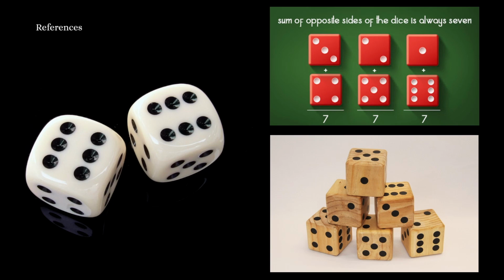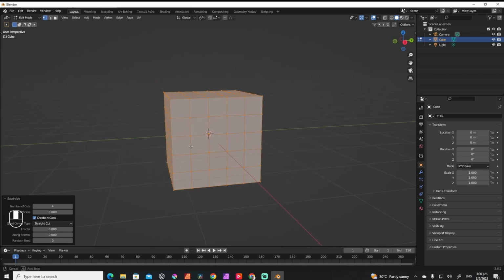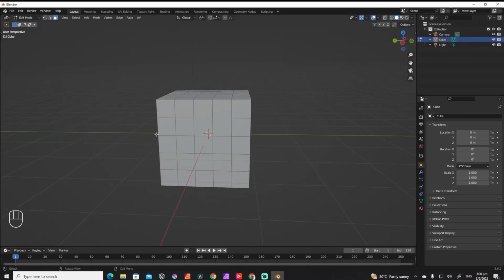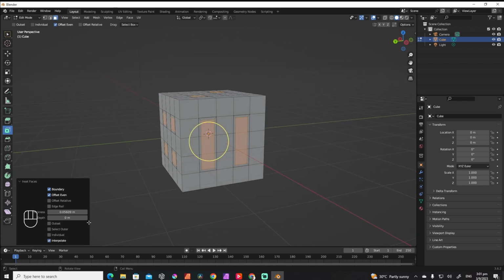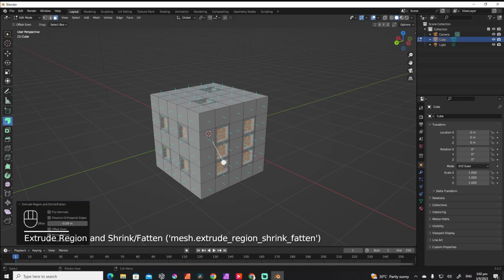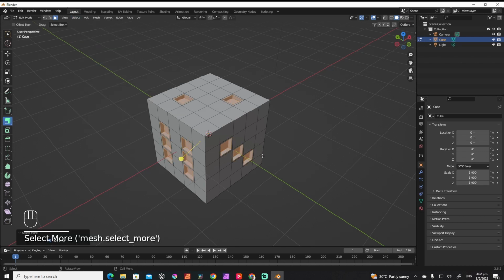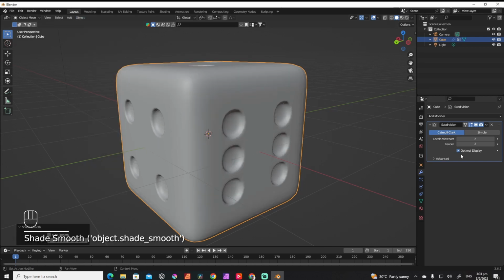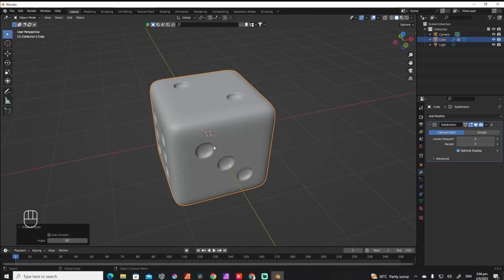Modeling Basics: Modeling a Die in Blender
Learn Modeling Basics by creating a Die in Blender.
0:00 Reference and Introduction
0:07 Meet Default Cube
0:25 Edit Mode
0:35 Subdiving
0:59 Dice Fun Fact
1:09 Selecting Faces
1:43 Using the Inset Tool
2:08 Extrude Tool
2:48 Using Vertex Groups to Save Selections
3:41 Subdivision Surface Modifier
4:42 Ending